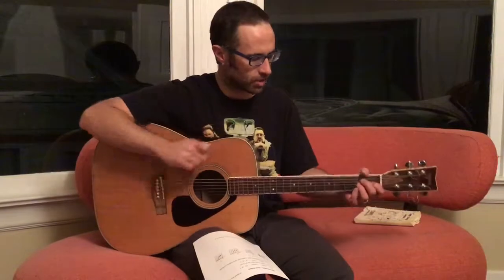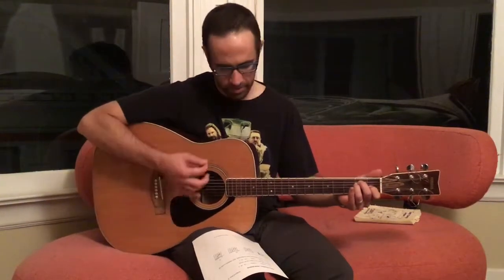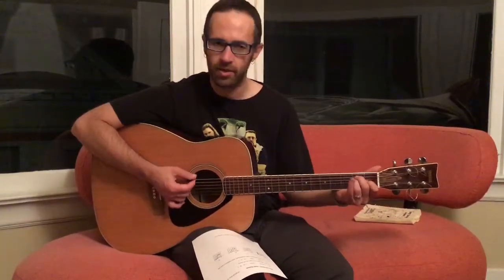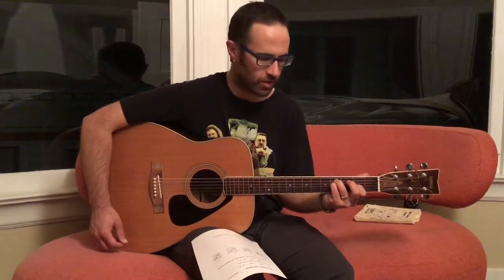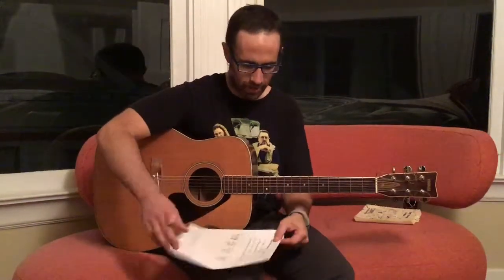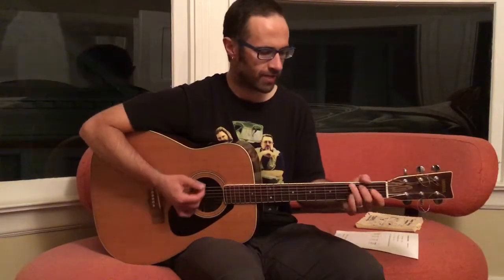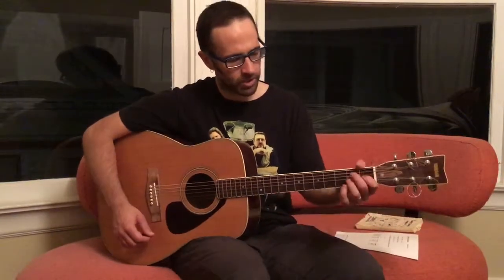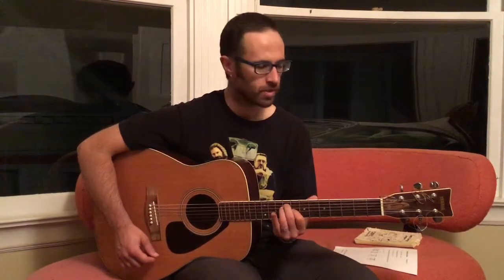How to Play Josh Nelson’s Hava Nashira on Guitar w/Isaac Zones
The chords I’m using are a variation of E F#m G#m A and B

You could also use C Dm Em F and G in their place (as I demonstrate later).

This is a great song for gather folks, uniting community, and challenging groups to sing in multiple parts.

It’s a staple!!

Thanks!